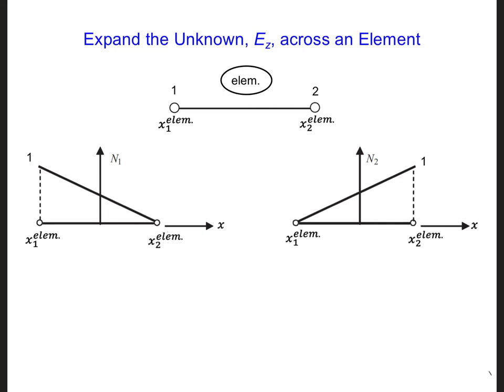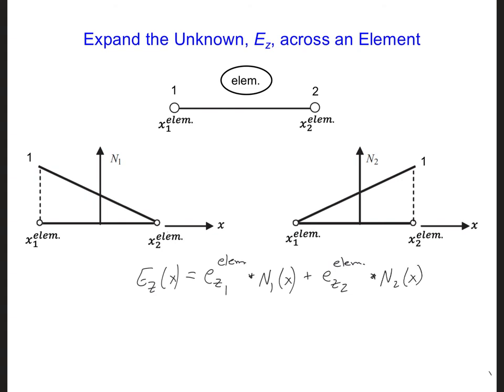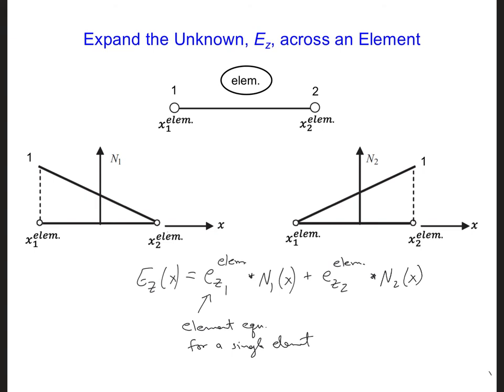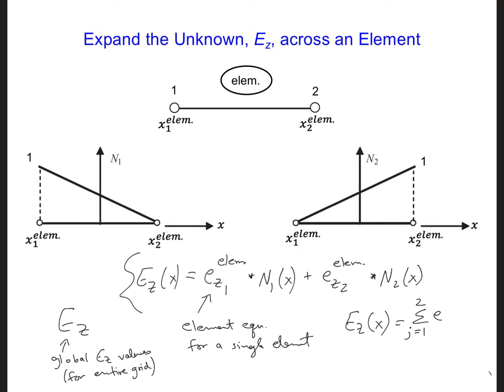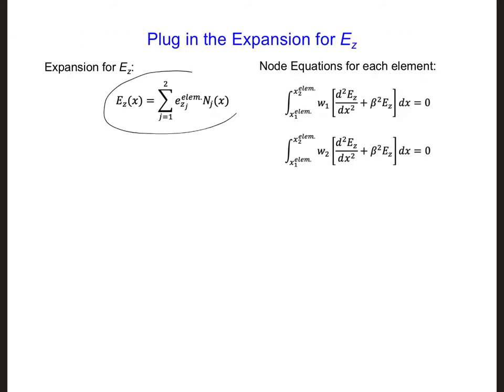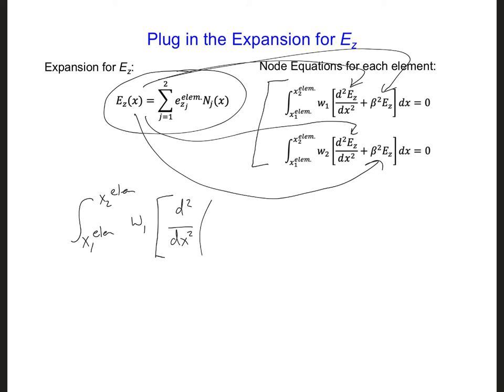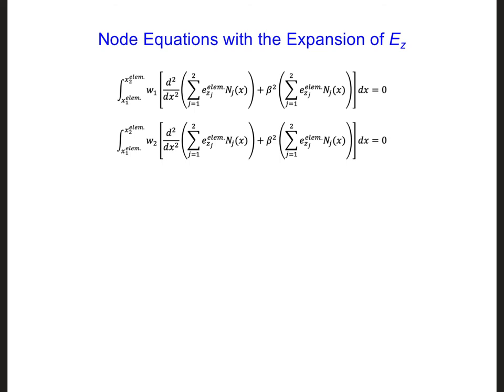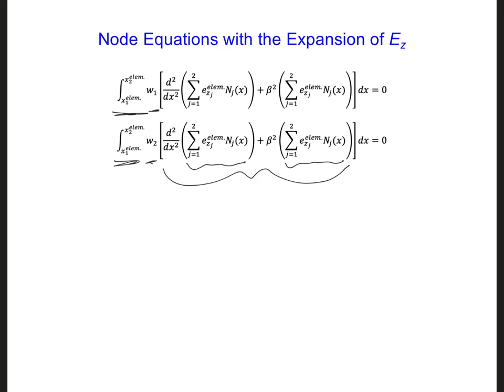FEM Slides 2 3